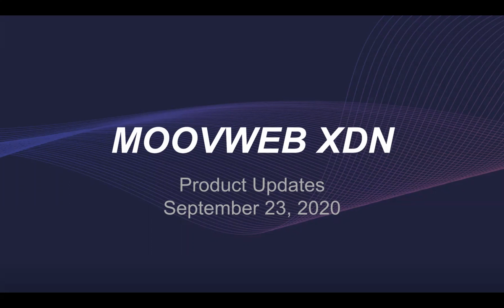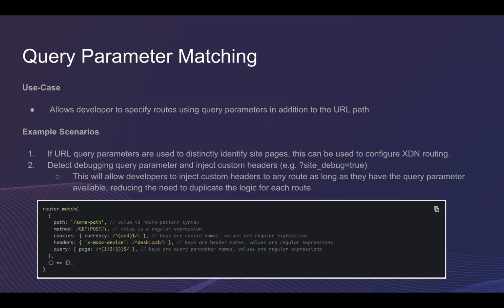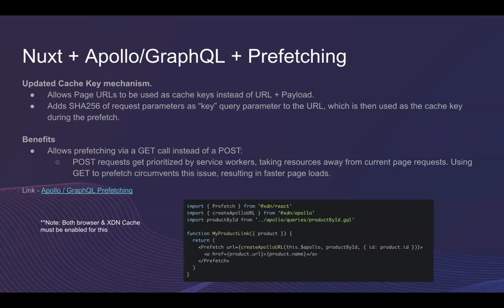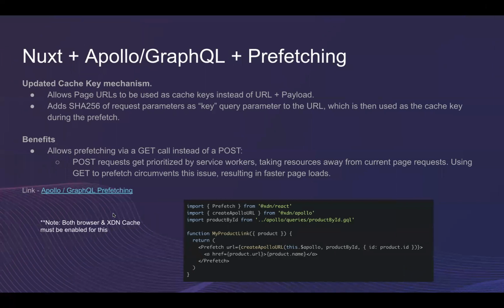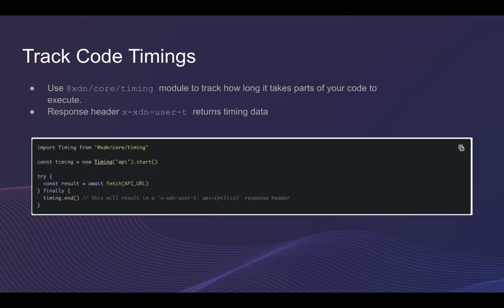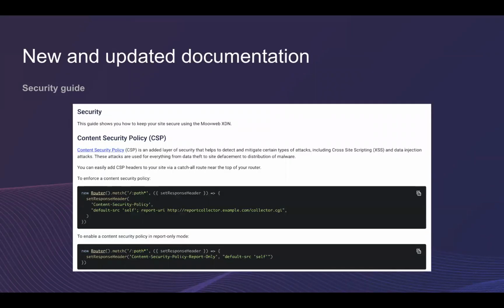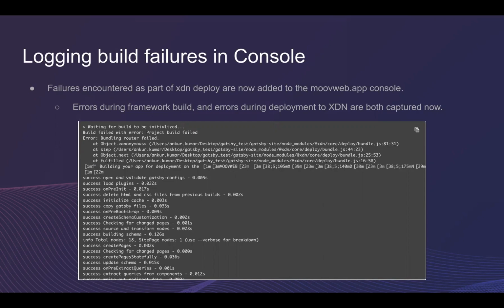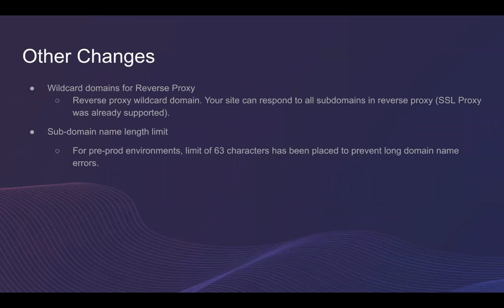Moovweb XDN v2.13.0 Update Sept 23 2020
The team behind the Moovweb XDN gives their periodic update on recent features and enhancements.

Topics covered today:
- XDN Sapper Support
- XDN Gatsby Support
- Query Parameter Matching
- Nuxt + Apollo/GraphQL + Prefetching
- Performance Optimization for slow backend
- Tracking Code Timings
- XDN Documentation updates
    - Security Guide
    - React app with Webpack
- XDN Developer Console
    - Logging build failures in Console
    - SSL Uploads for Free Tier Customers
    - Wildcard domains for Reverse Proxy